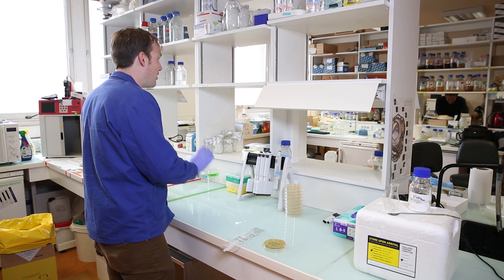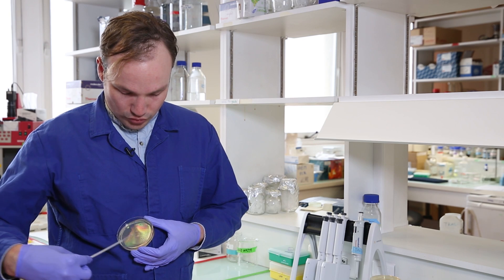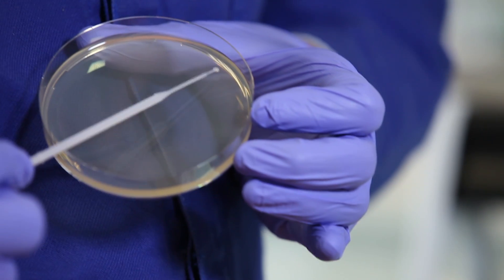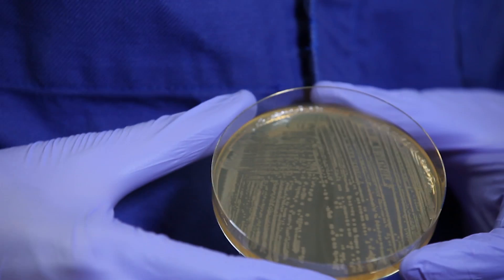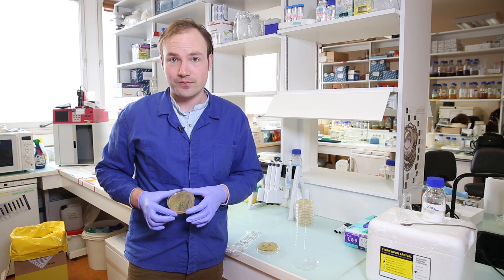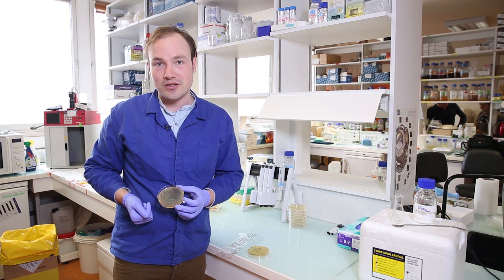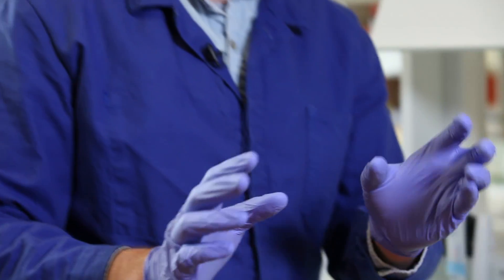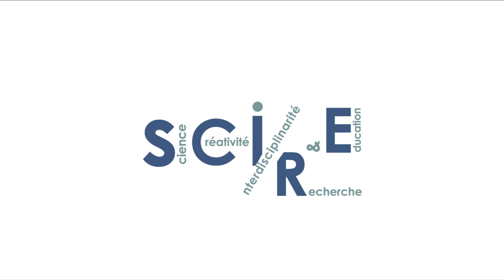How to streak for single colonies